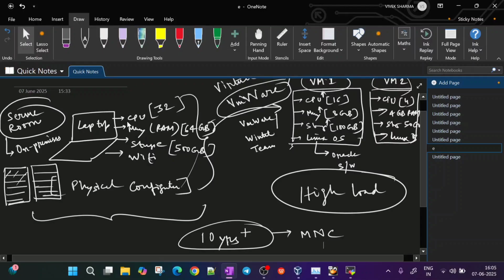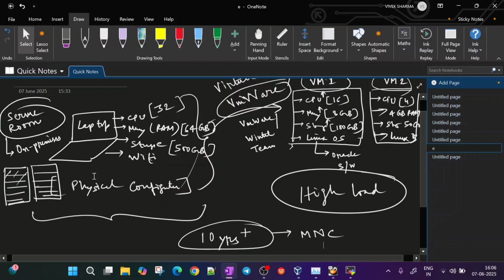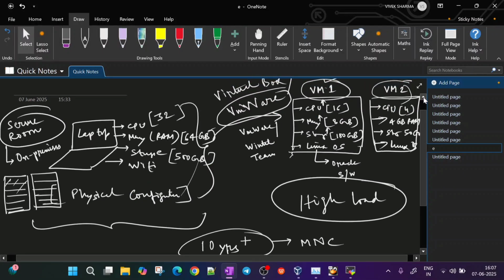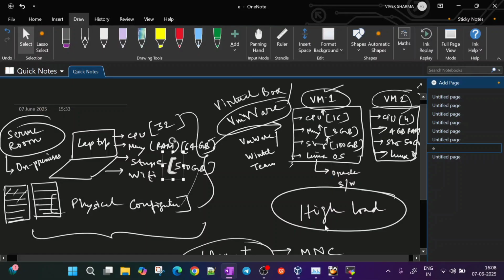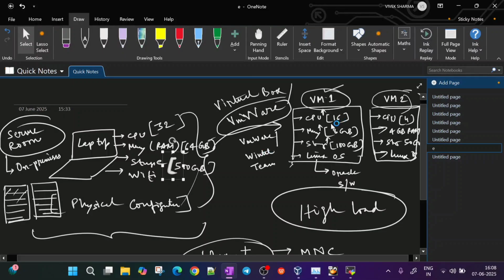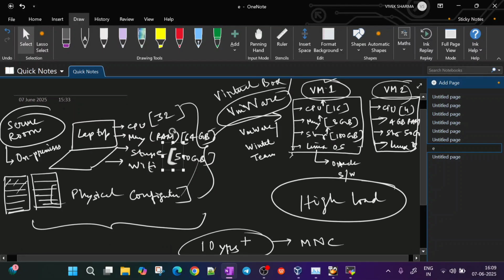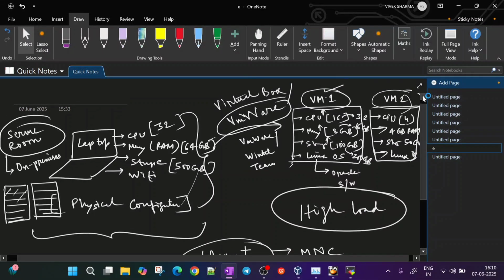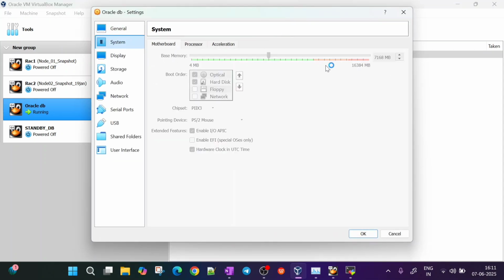What is Virtual Machine?😎👍🏻shortvideo